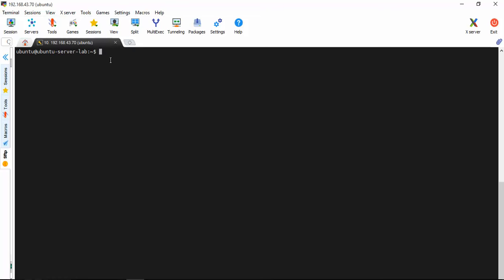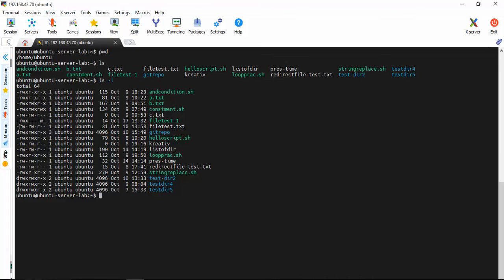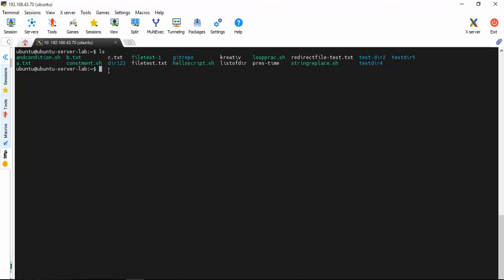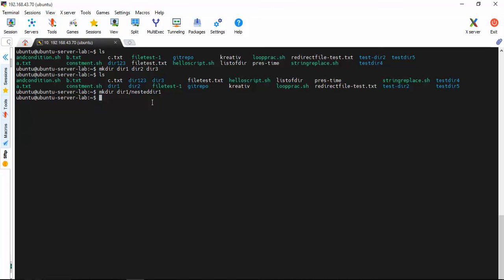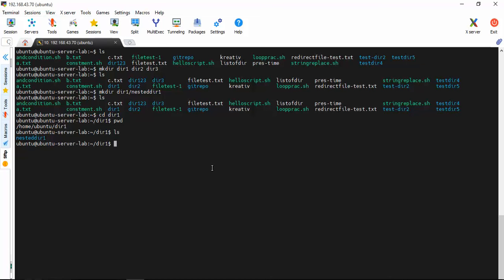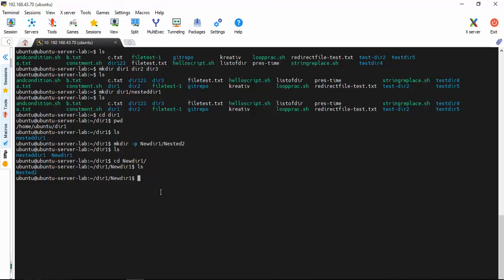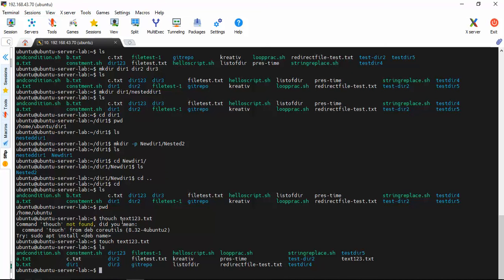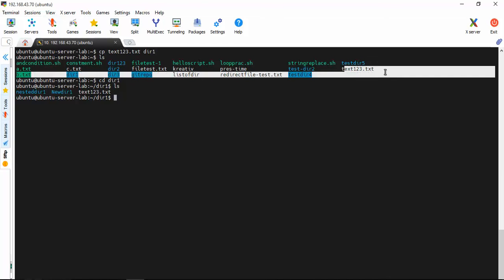Linux Command Line Basic Day 1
• Home Directory | List Directory | Navigation outside the Directory | Making New Directory | Making Nested Directory
 How to navigate the Linux system current directory to multiple directories? [pwd]
 How to see the list of directories from the current directory? [ls]
 How to make a new directory [mkdir]
 How to make multiple directories at once [mkdir (DirName1 DirName2 DirName3)]
• Navigating Outside Directory | Copy a File to another Directory
 How to make Nested directory [mkdir Existing-DirName1/ Nesteddir1]
 How to create a directory with creating nested directory [mkdir –p NewDirName/NestedDirName]
 How to navigate outside the directory [cd ..]
 How copy a file from one directory to another directory [cp ]